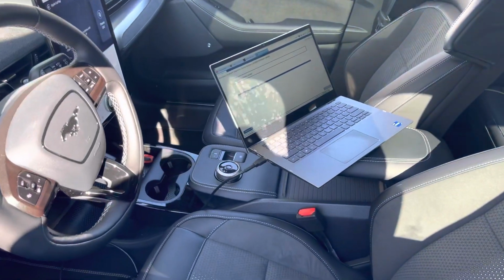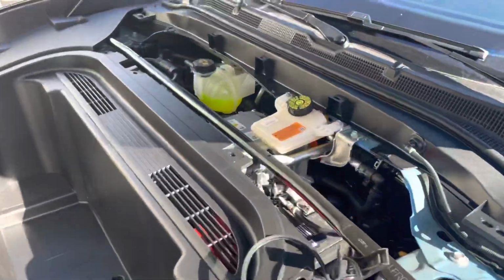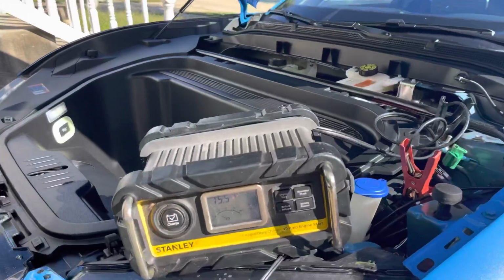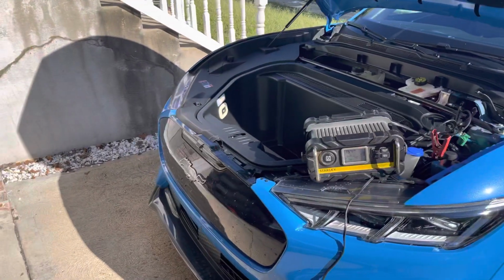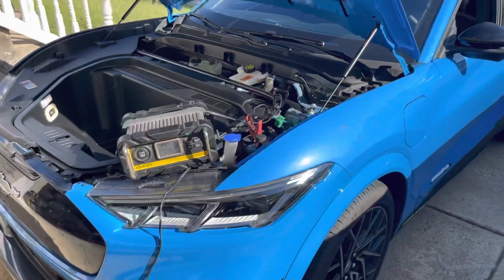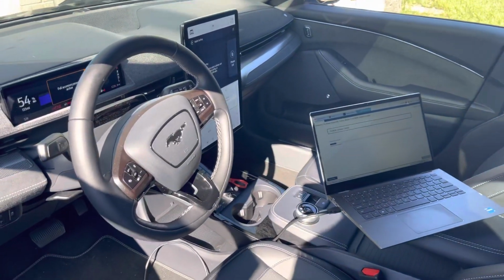Mustang Mach E Software Update with FDRS